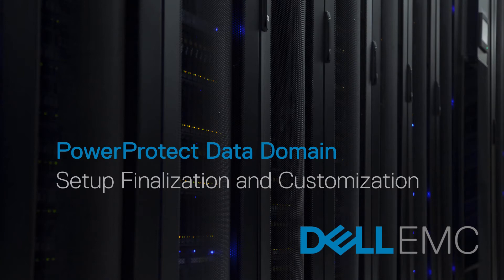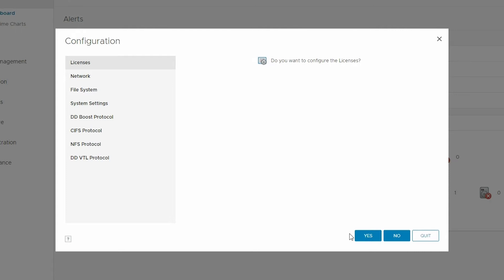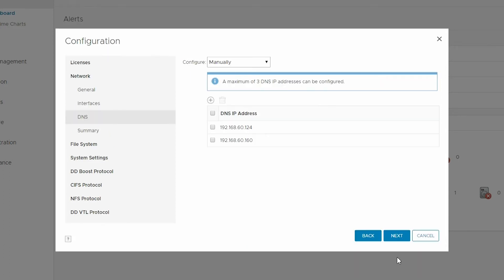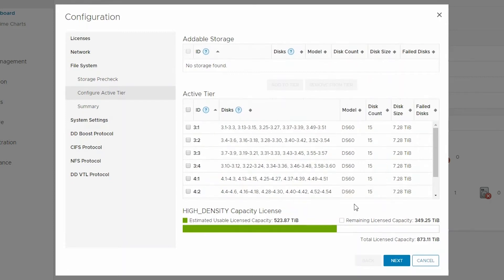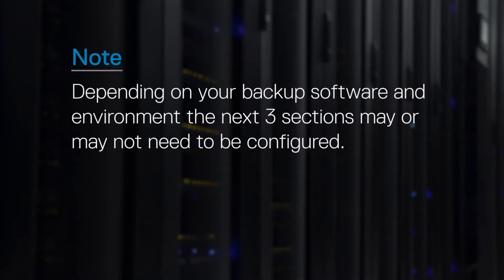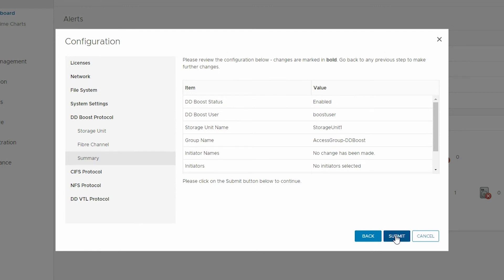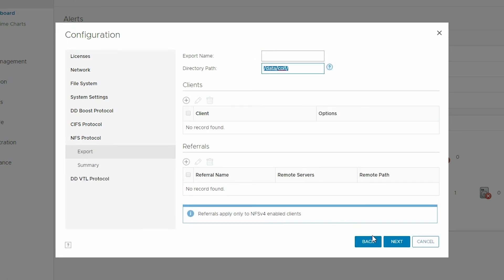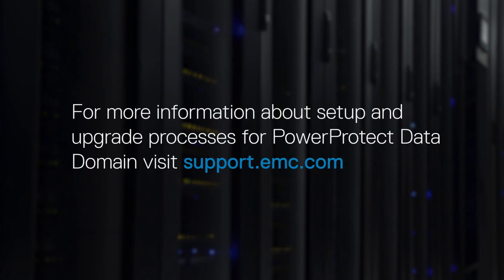PowerProtect DD - Finalizing Initial GUI Configuration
In this video we cover the finalization and customization steps for a PowerProtect Data Domain system following the physical racking and initial network configuration of the system.